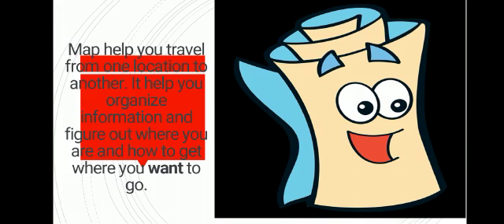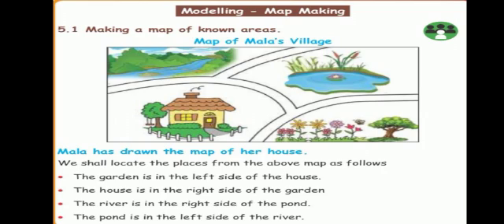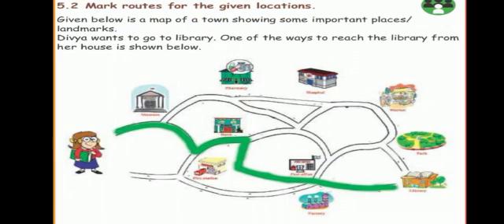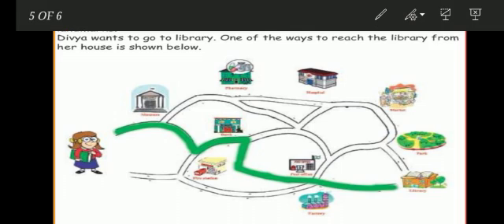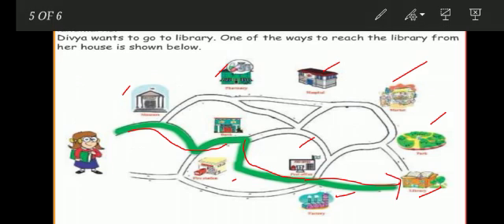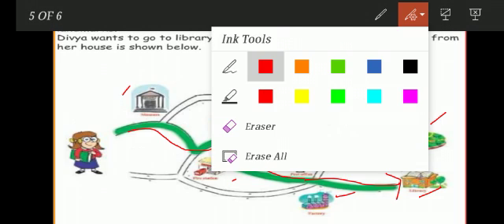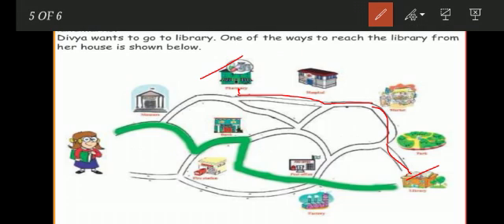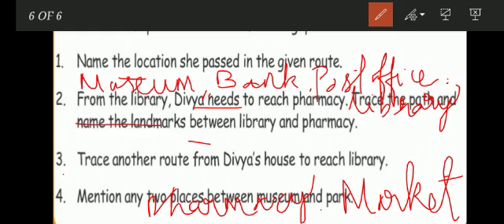STD III, TERM III, MATHS, SRI KANNA MATRICULATION HIGHER SECONDARY SCHOOL, MUDUKULATHUR.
Std III
Term III
Subject-Maths
Unit-5  (Information Processing)